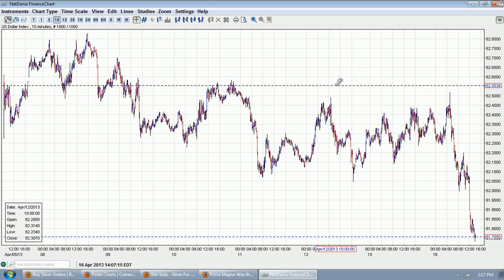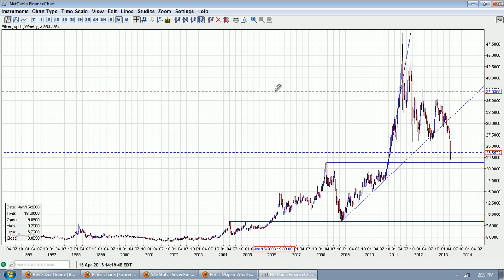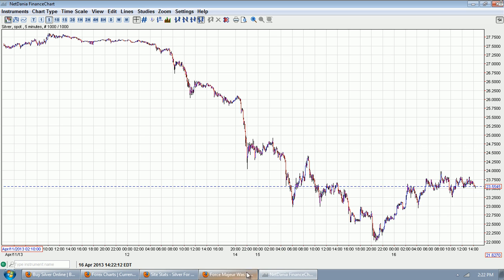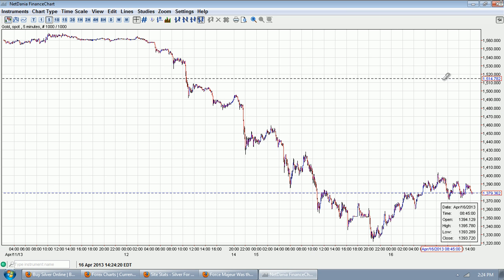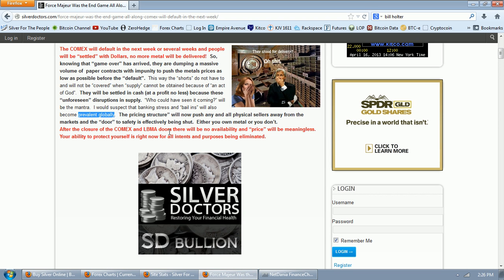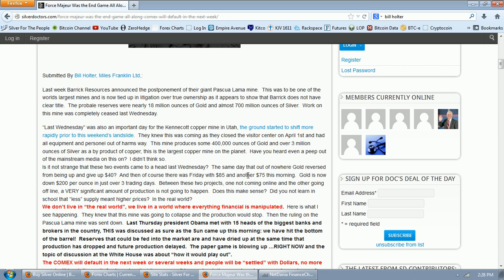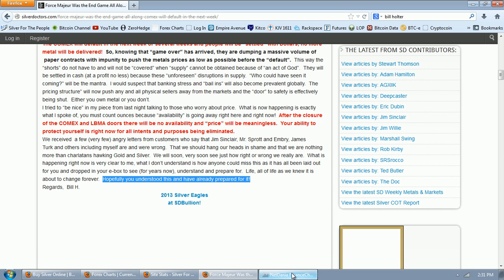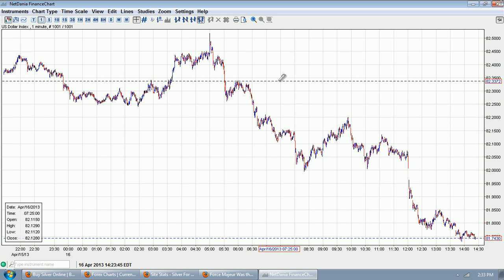Silver Update 4/16/13 Force Majeure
Force Majeur Was the End Game All Along, COMEX Will Default in the Next Week!